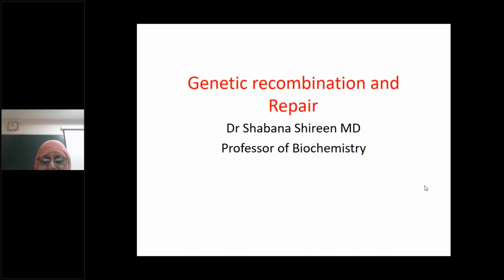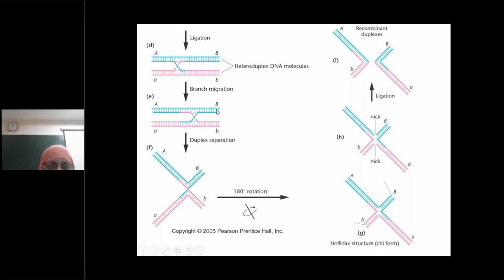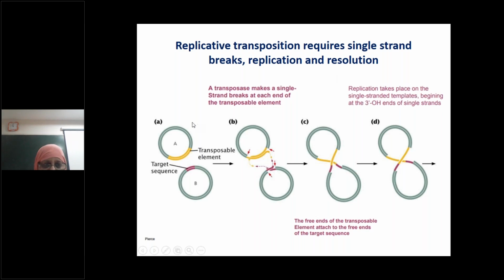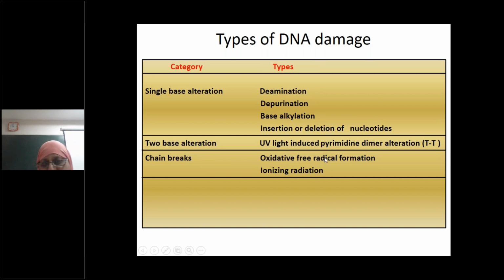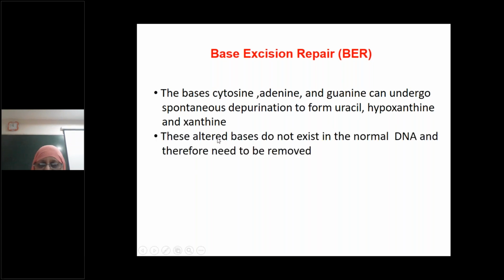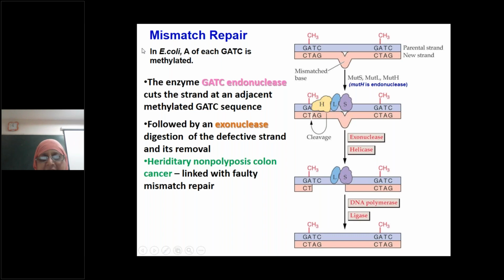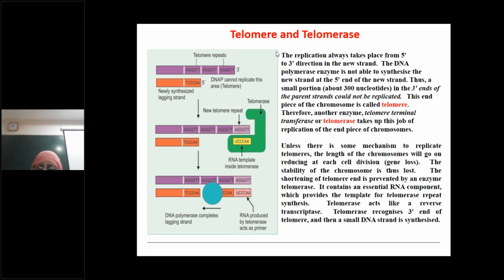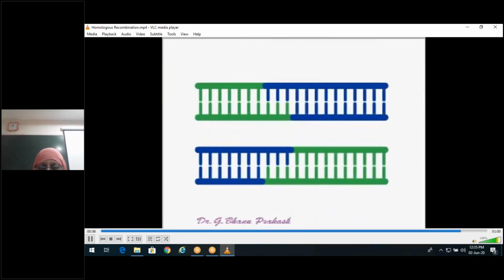Lecture DNA Recombination & repair by Dr.SHABANA SHIREEN, Dept of Biochemistry, Asram